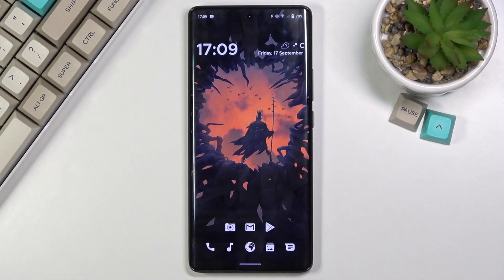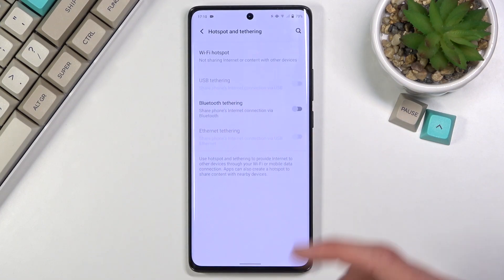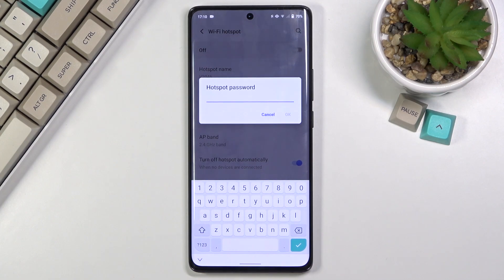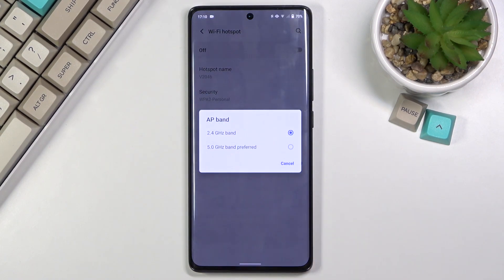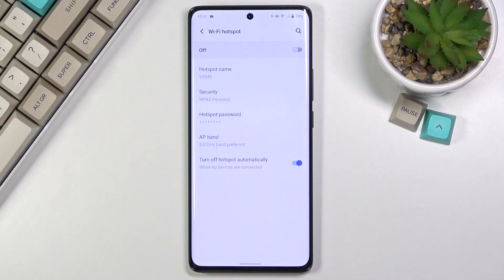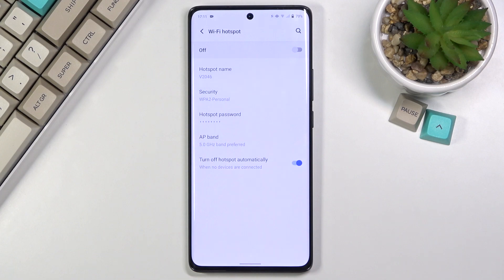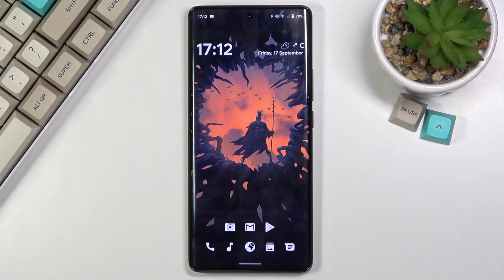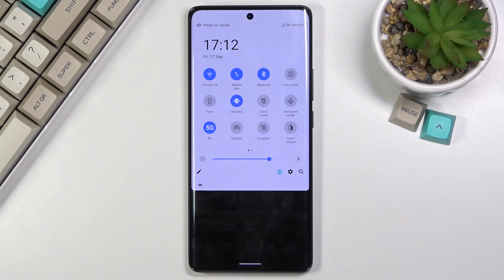How to Enable Portable Hotspot on VIVO X60 Pro – Set Up Portable Hotspot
Hi there! Portable Hotspot on VIVO X60 Pro is a very useful feature that allows, for example, on the road to distribute the Internet via Wi-Fi to a laptop or tablet to solve certain tasks. In addition, thanks to VIVO X60 Pro, you can create a local network and combine several laptops for data transfer, joint games. Therefore, if you have not yet created portable hotspot points and have not shared them, then open our video and you will learn how to quickly create an access point on VIVO X60 Pro.

How to Turn On Portable Hotspot on VIVO X60 Pro?
How to Share Wi-Fi Network in VIVO X60 Pro?
How to Activate Portable Hotspot on VIVO X60 Pro?